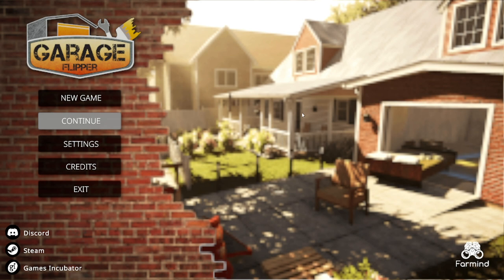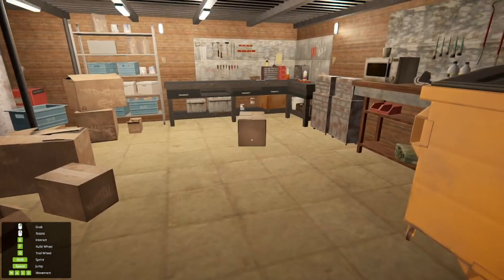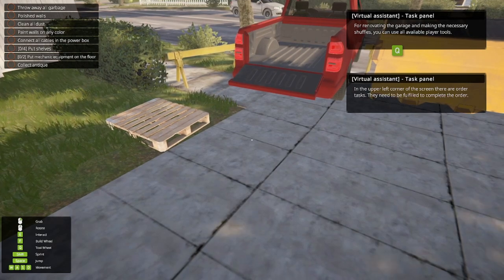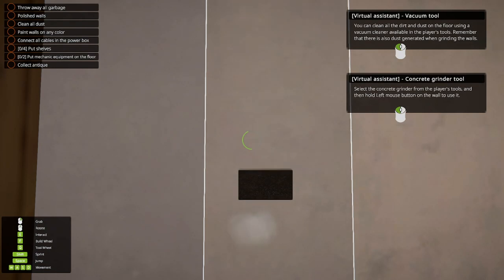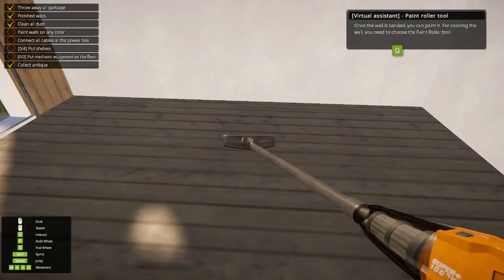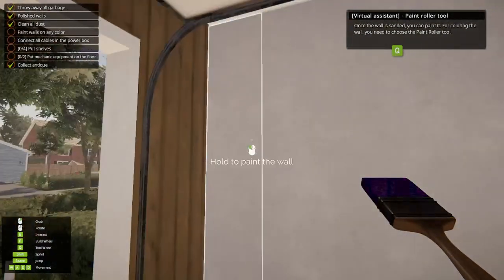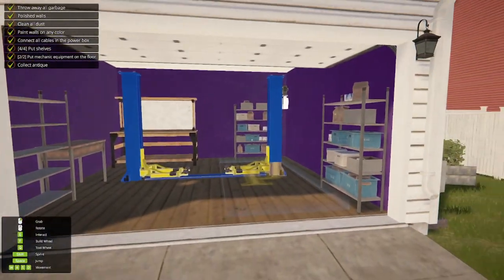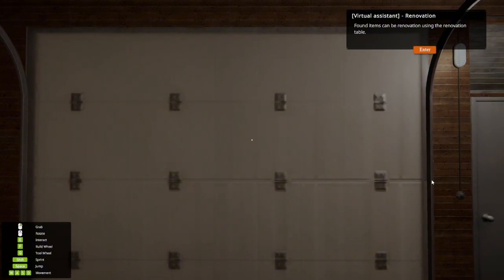Renovation Life Begins! Making a Garage for a MECHANIC! Garage Flipper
If this is your first time here, Hi I'm Norsehawk, I play mainly Simulation/Roguelike/Roguelite/Driving/Survivors Like games, but pretty much anything that looks interesting!  I lean towards the more indie type of game rather than the AAA scene.  My computer is a relative potato by today's standards, it's a laptop with the following Specs:
I7 8750
16gb Ram
1050TI (ouch)
1tb HDD (yeah, no SSD OUCH!!!)
Razer Headset with a boom Mic.

Any Donations below  will go towards improving my channel, first on the list would be a better mic, then a SSD , and ultimately a new computer.

If you want to know what I think about games, you can check out my (small) curation group here: